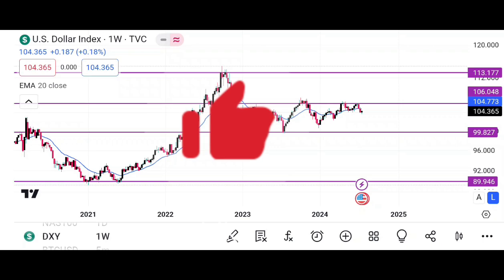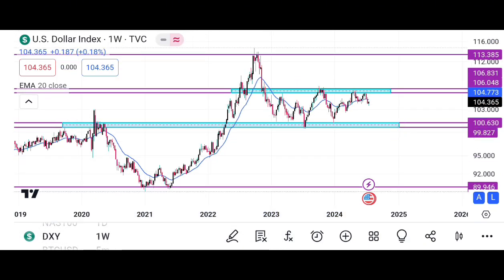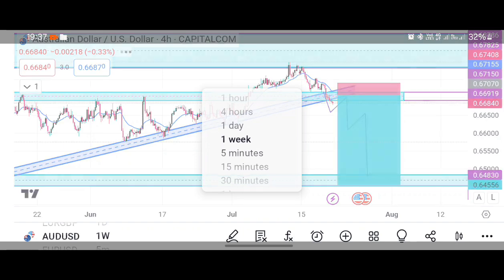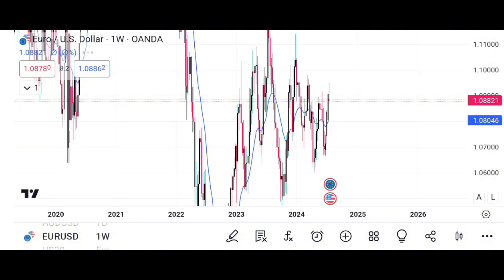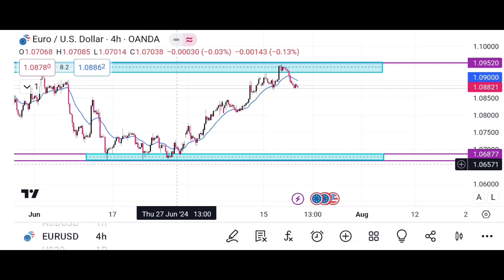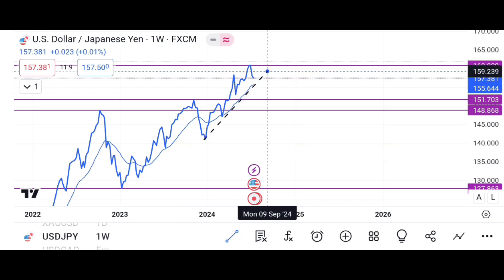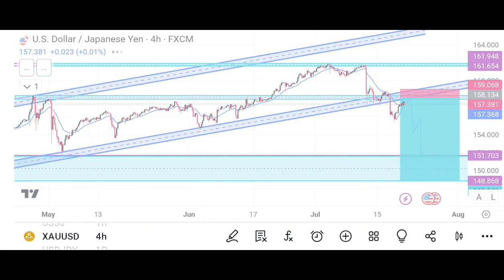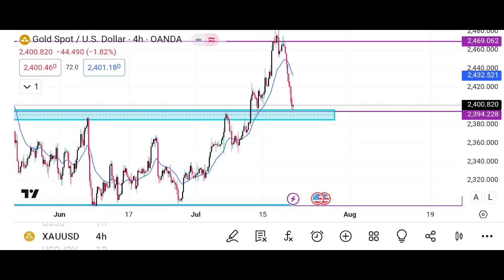"Crack the Market Code: Discover the Secrets of DXY, Gold, USD/JPY & AUD/USD!"